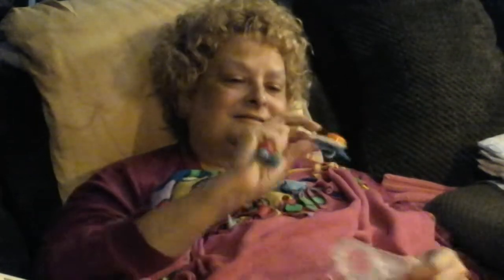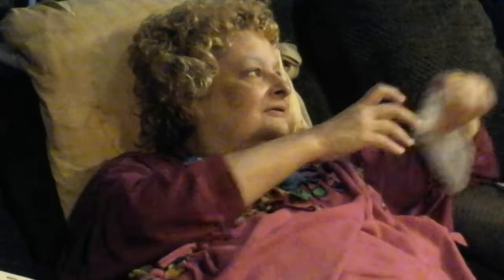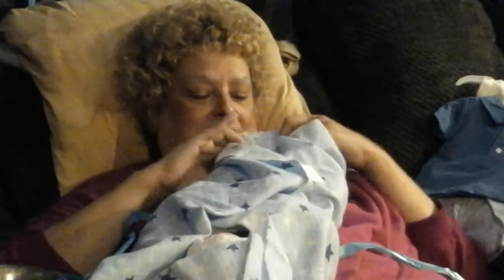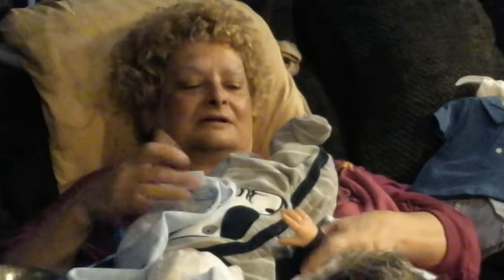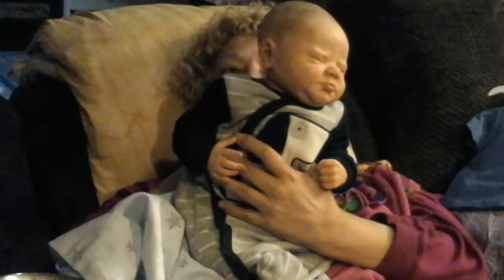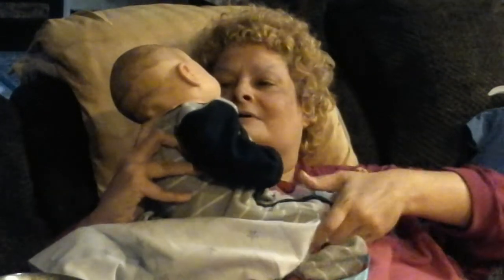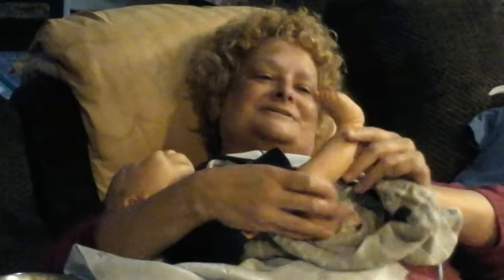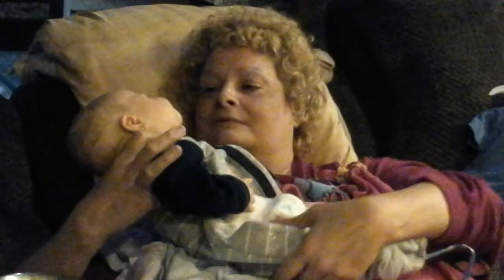New box opening (Eden part 1) at Piglets&Puppies&Reborns...Oh My! (Adults18+years young please).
We got a new bundle from our Canadian stork Liz and we ran out of space for Joann to show something we missed on a previous video so we did a part 2 which I will send out after this one is finished.